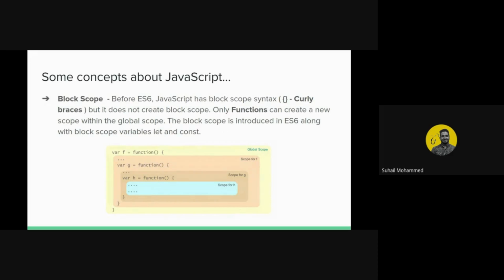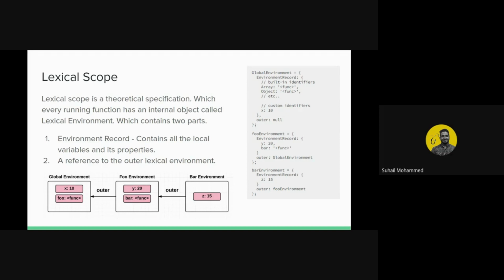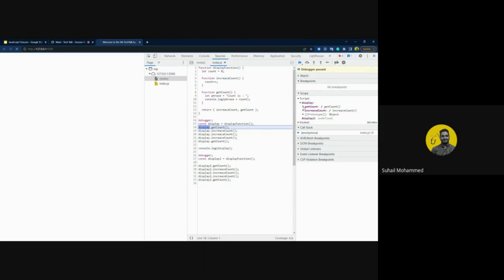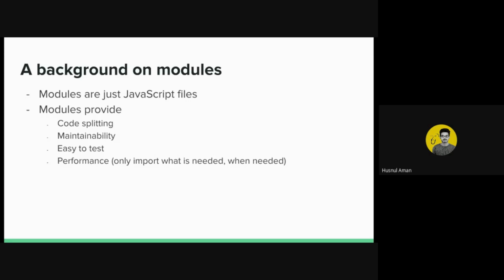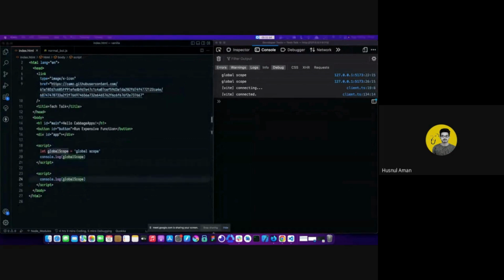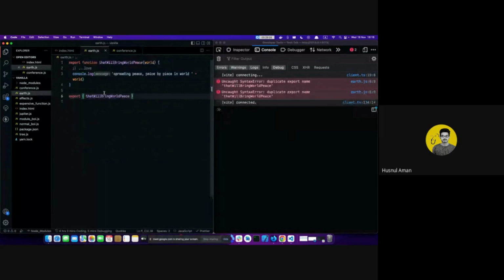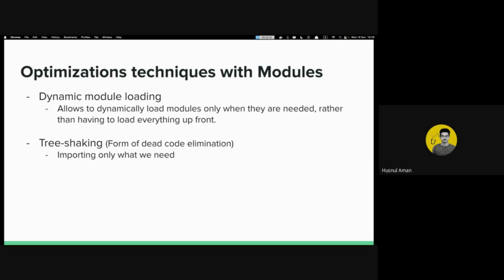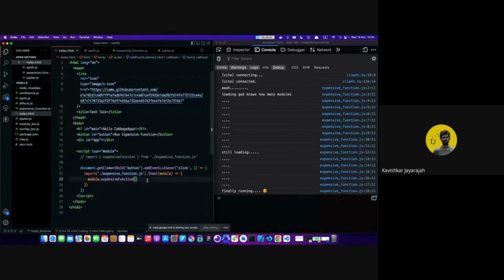TECH TALK !! JavaScript Closure & Modules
A tech talk by the Employees of CabbageApps. This techtalk touches on JS Closure and Modules.